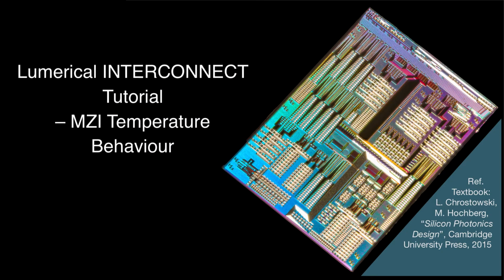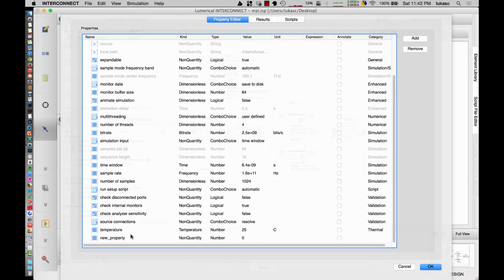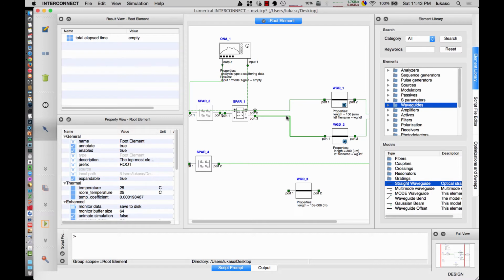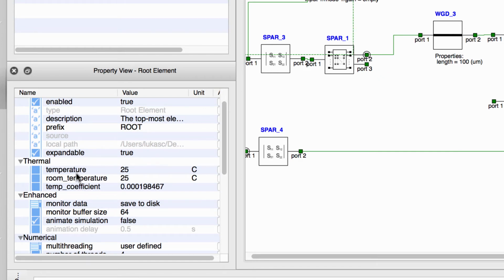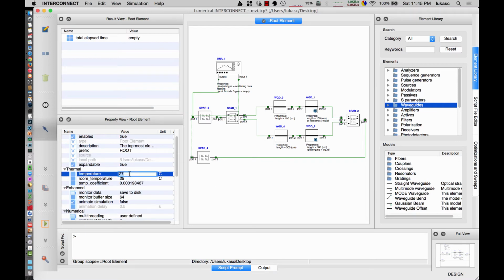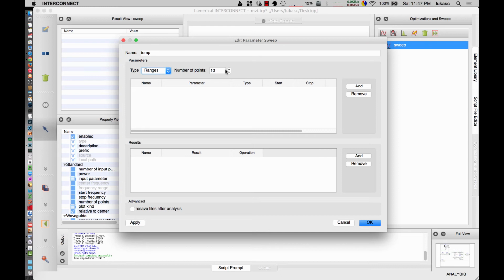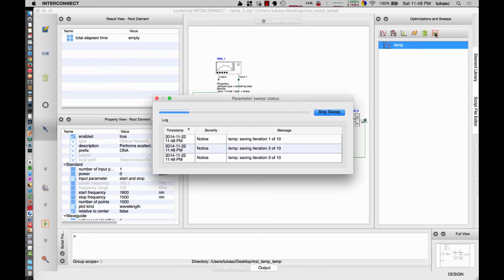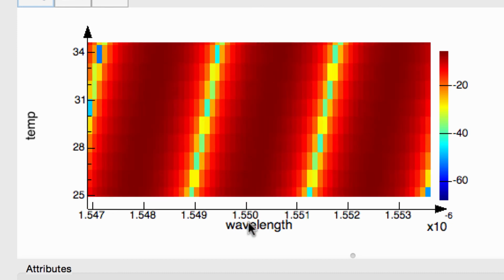Part4 MZI Temperature Interconnect